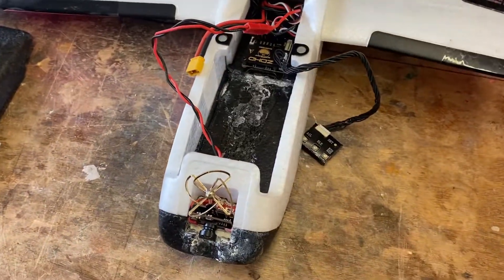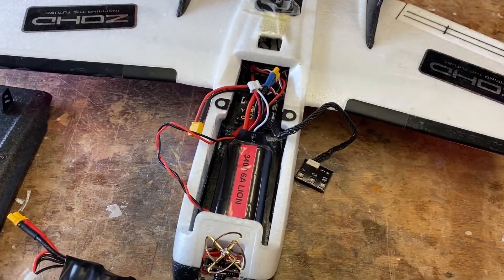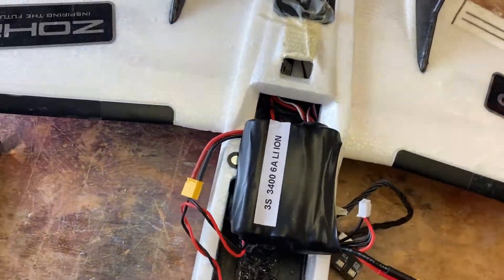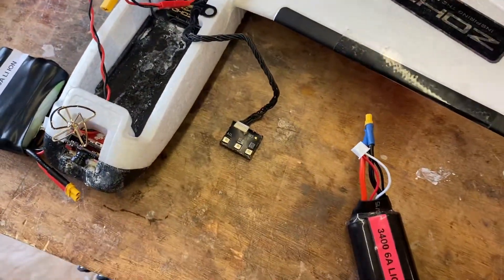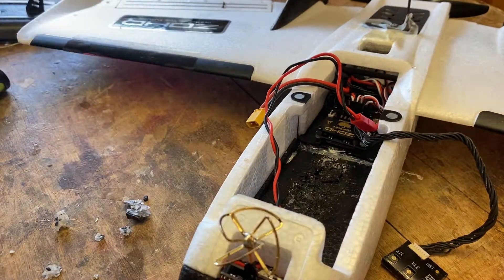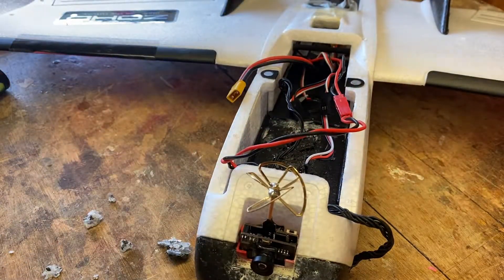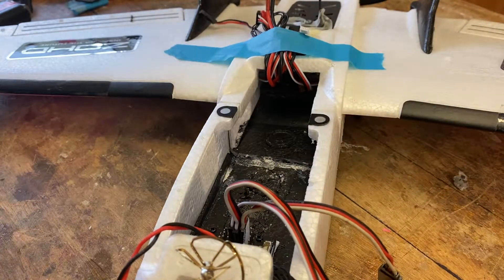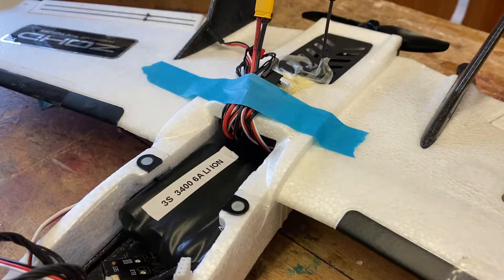Converting My Dart 250G To 3S Li-Ion Batteries!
Moving the ZOHD Kopilot, and setting everything up again.

This item was purchased with my own cash and was not a freebie for review.